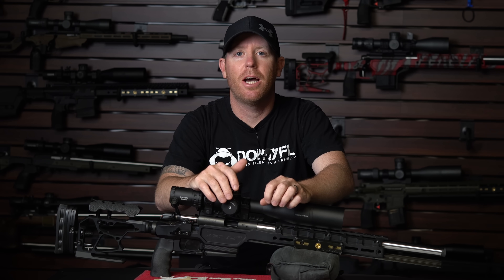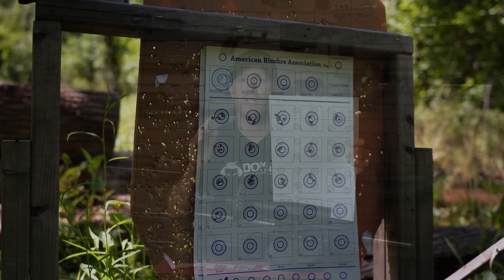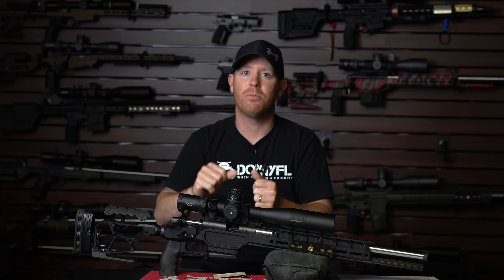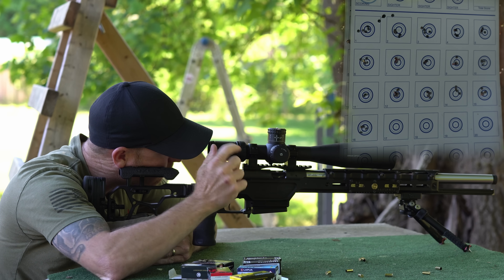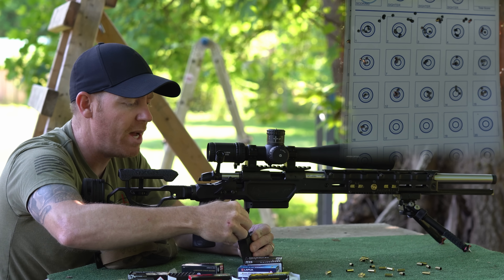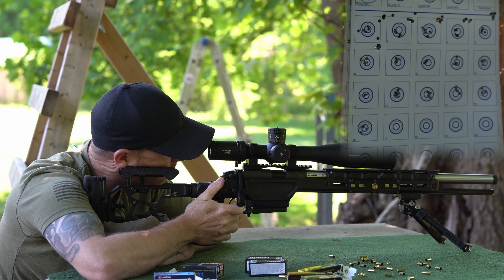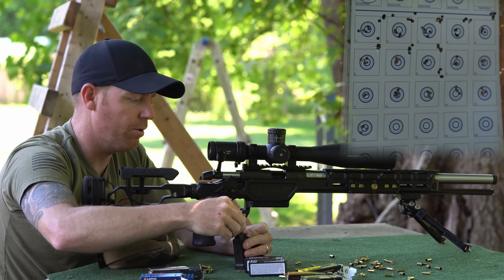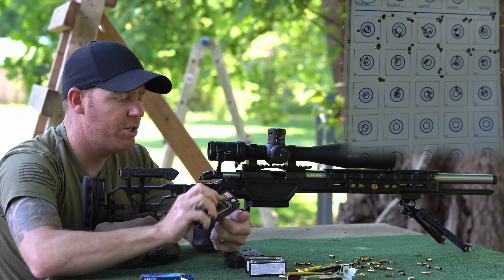Increasing Accuracy with Shims //Bergara B14R Heavy Part 2